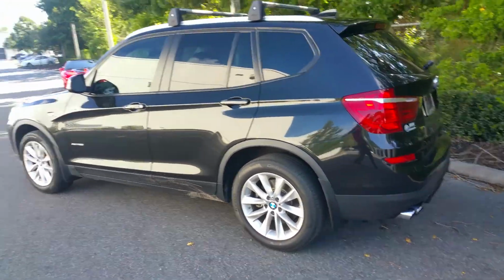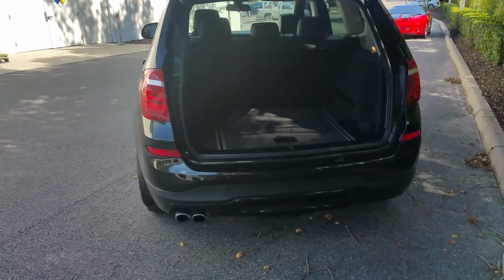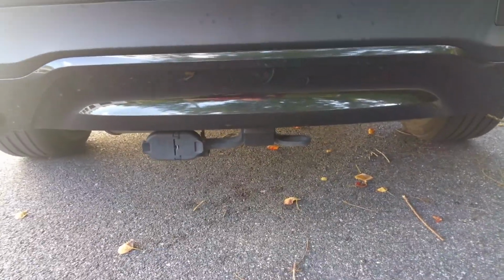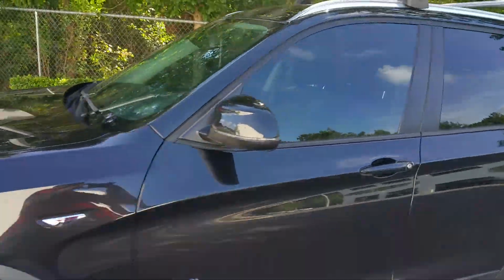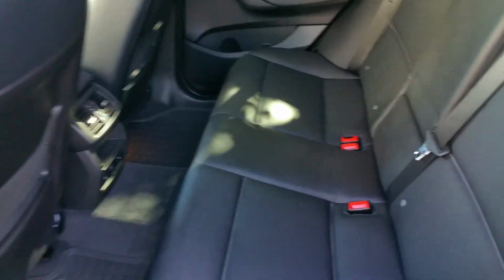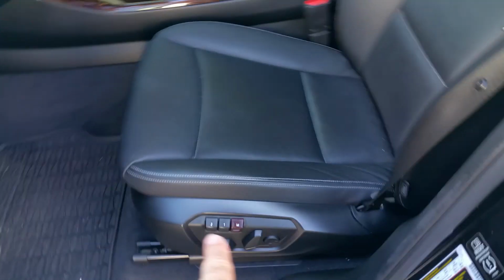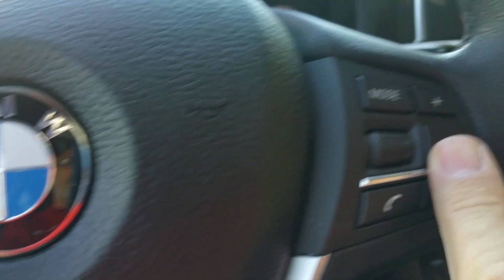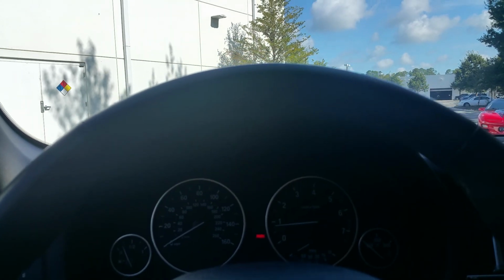2015 BMW X3